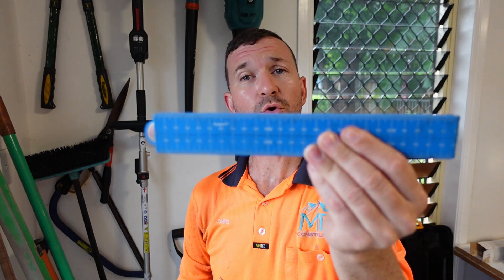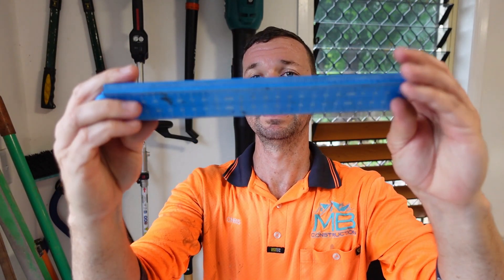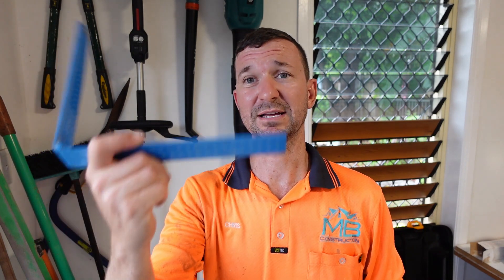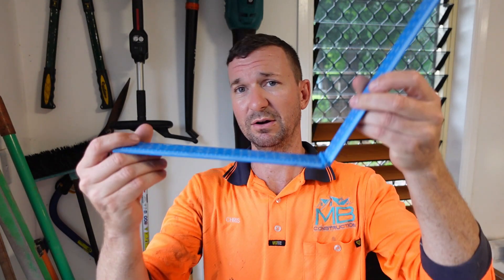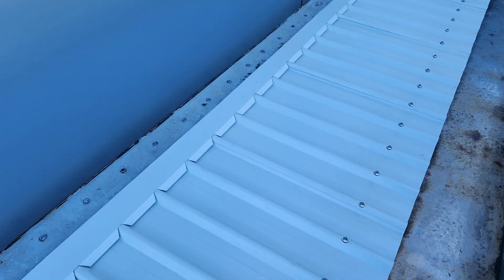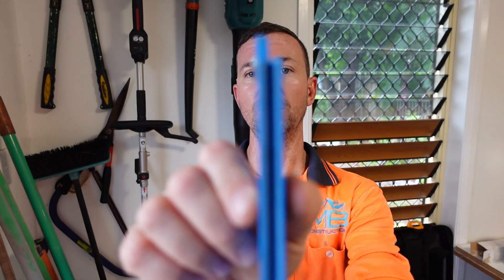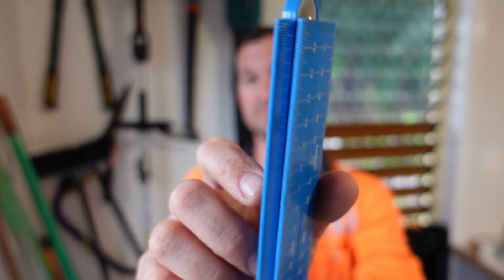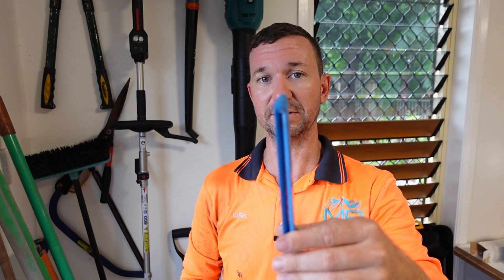A Tool shout out on a 4x Fold tool for use in different applications.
I had no clue of the tools I might need as an apprentice carpenter and thought these shout outs could assist someone in the same boat.

Afew of these tools I have because I worked around someone who already had them and saw firsthand how handy they were.

Enjoy guys, Build On Legends!!